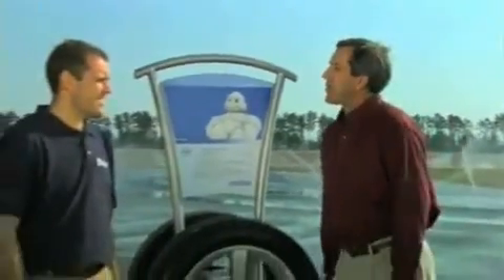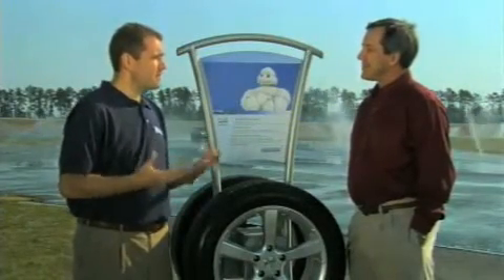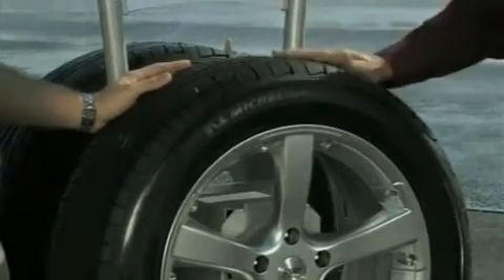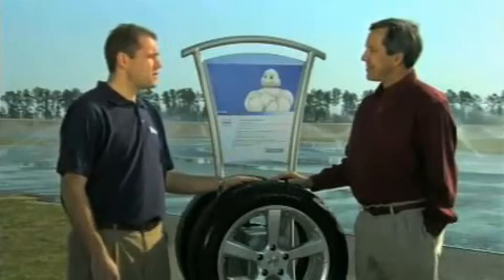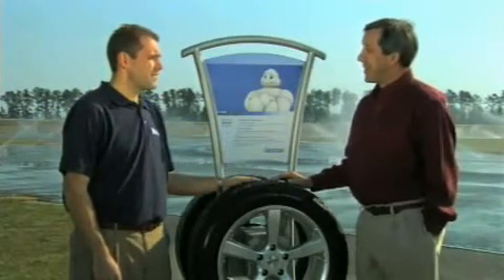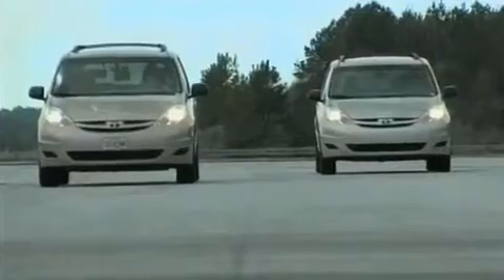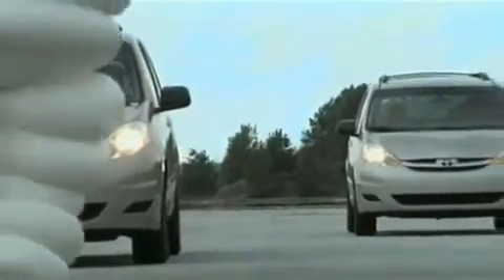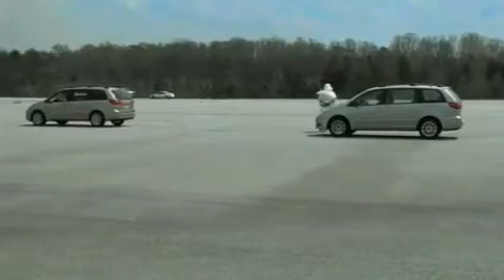Michelin's Green Tires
How green are your tires? Take a closer look at the Michelin® HydroEdge® tire.